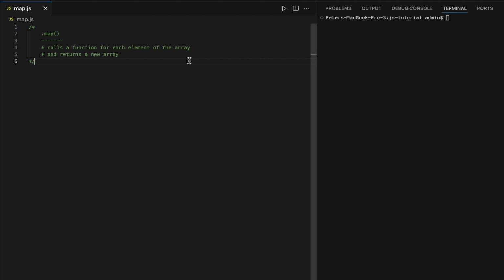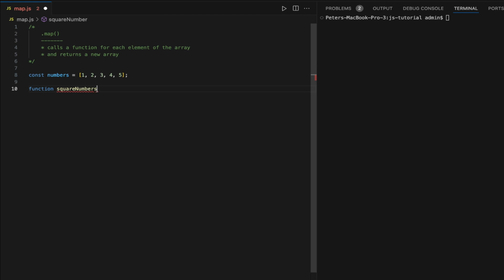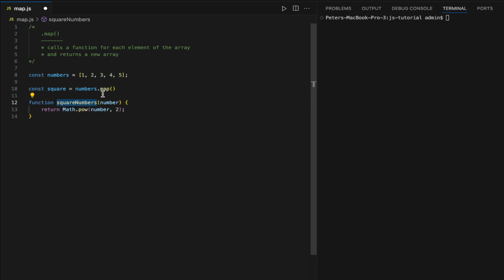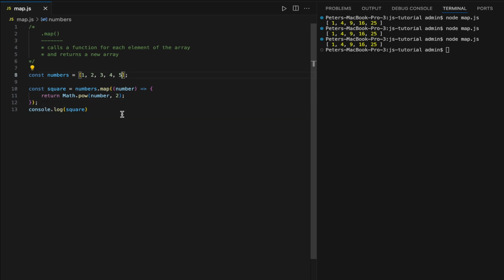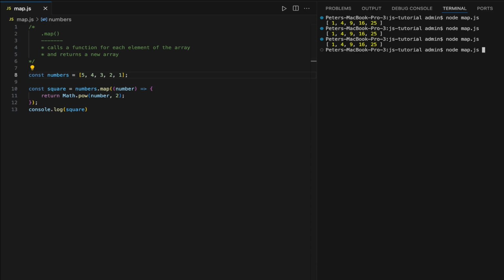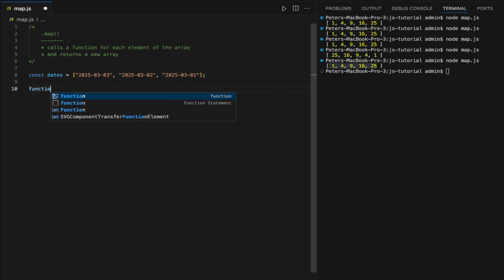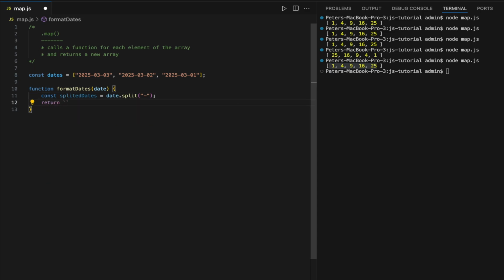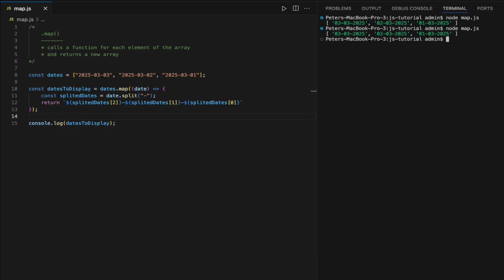Understand .map() in 5 Minutes!